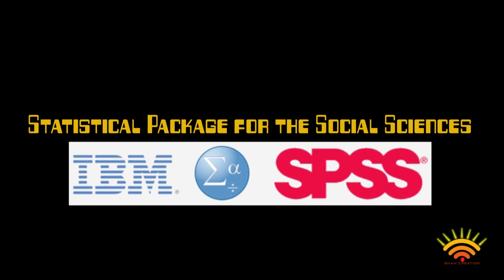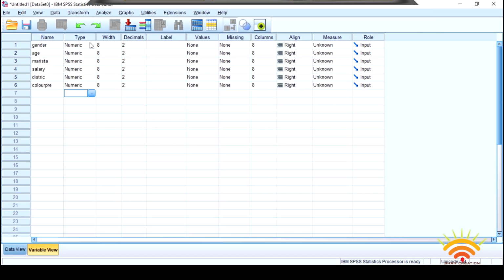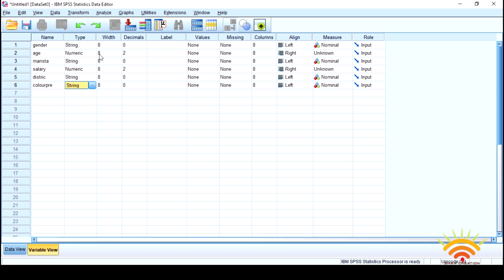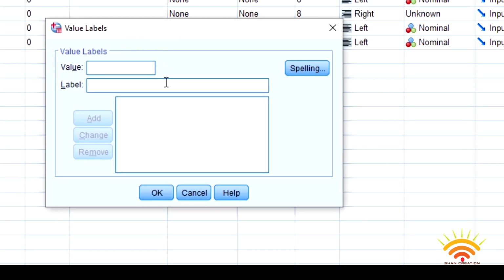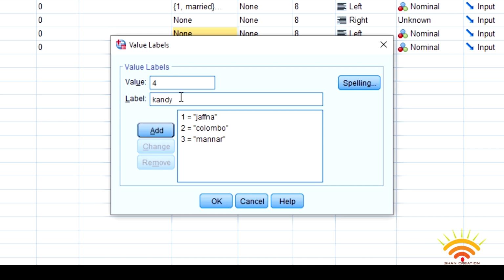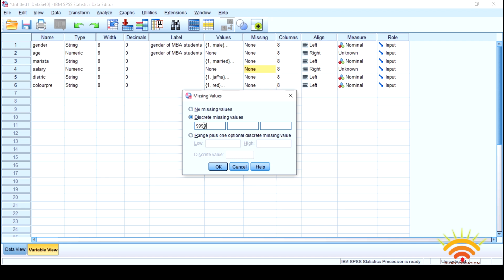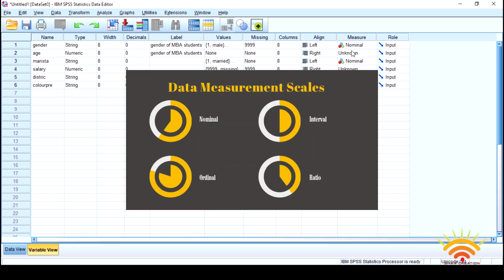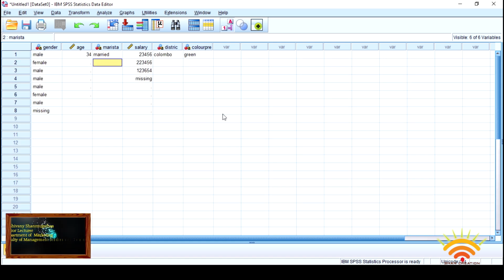Creating new data file in SPSS